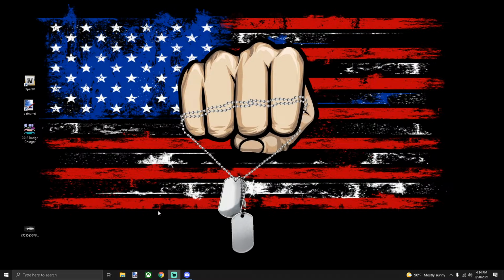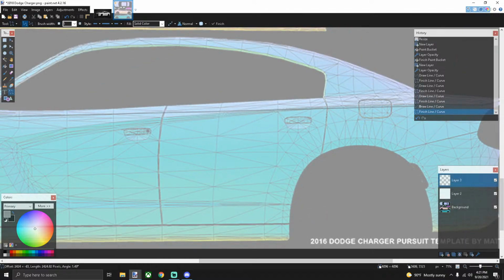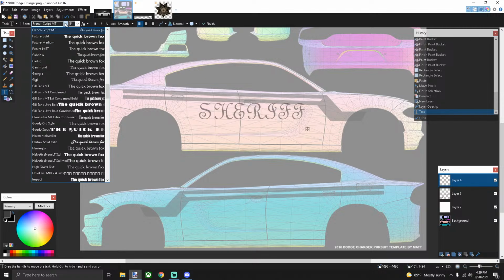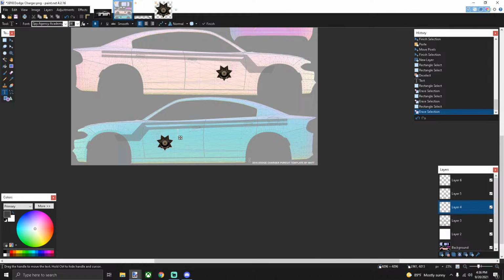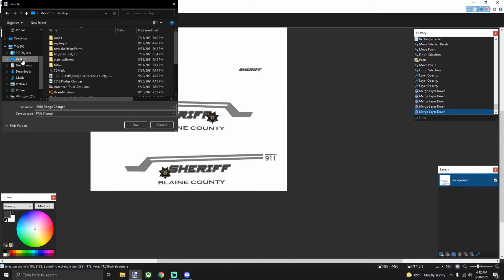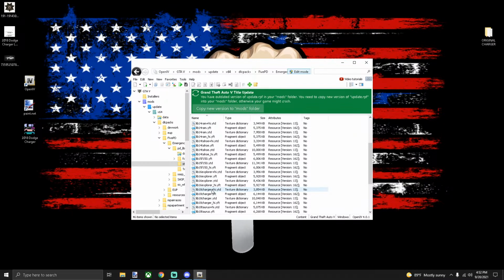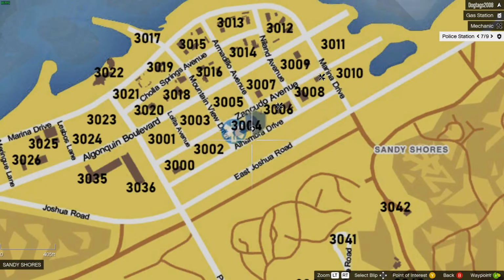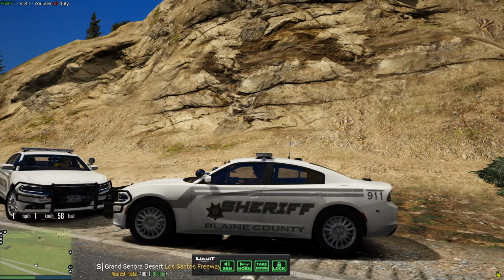LIVESTREAM | How to Create Custom Liveries for FiveM Completely FREE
Have you ever wanted custom liveries for your FiveM/FivePD server? Today is the day, today I will show you how you can easily create your own custom vehicle liveries for free. You do not need to pay a developer to make liveries for you. You do not need to go out and spend money on software to make your custom livery dreams come true. This stream will be dedicated to showing you just how to make your own liveries from home, your own design, free of charge.